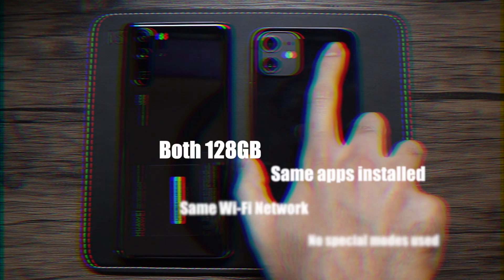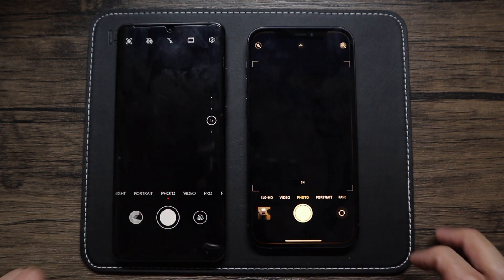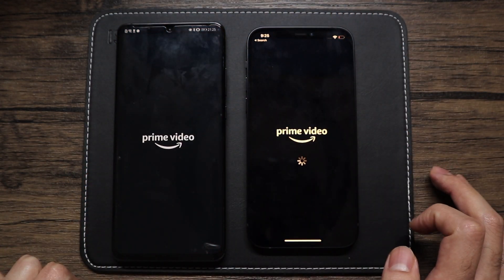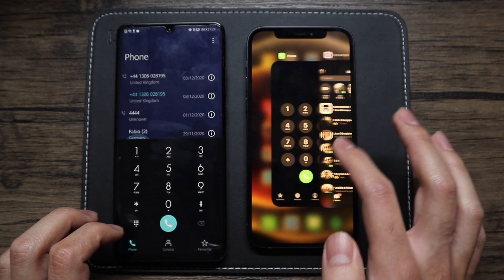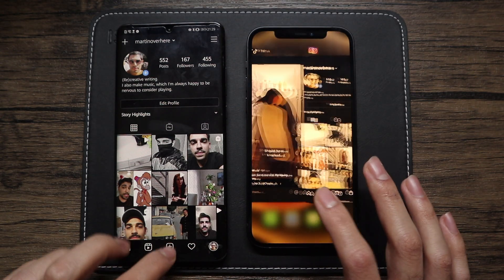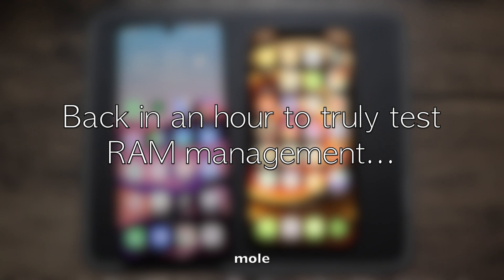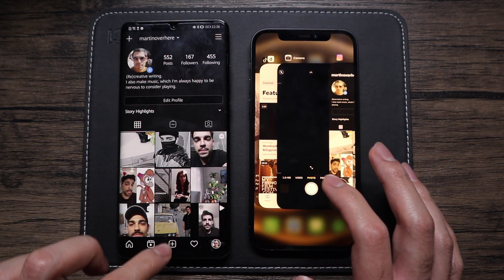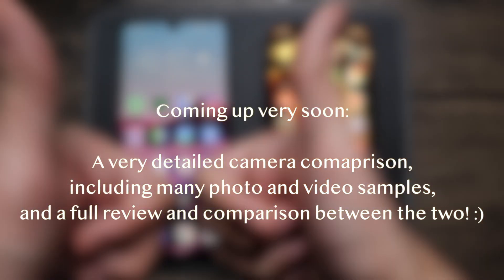iPhone 12 vs Huawei P30 Pro Speed & RAM Test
This is a detailed speed and RAM comparison between the 2019 Huawei P30 Pro and the 2020 iPhone 12. Enjoy!